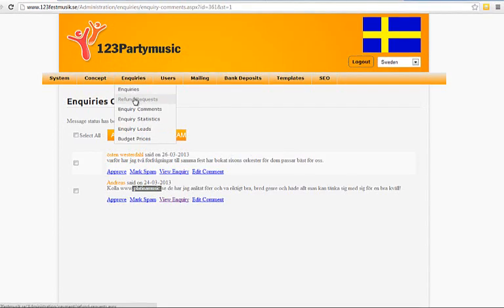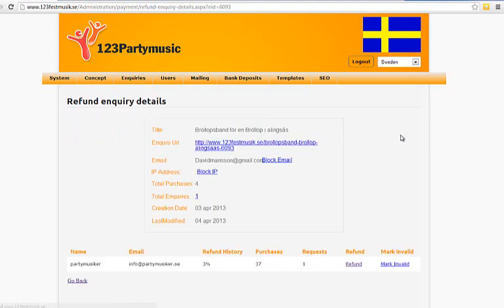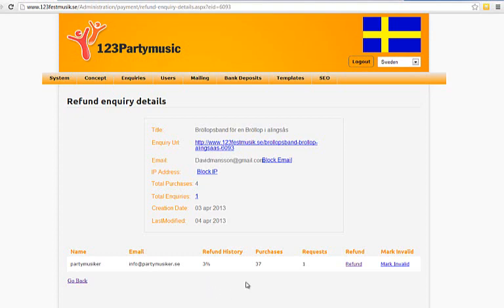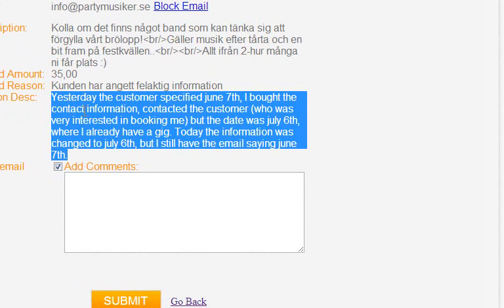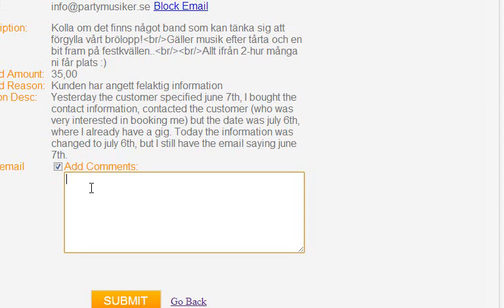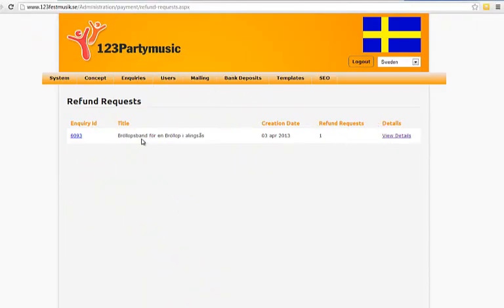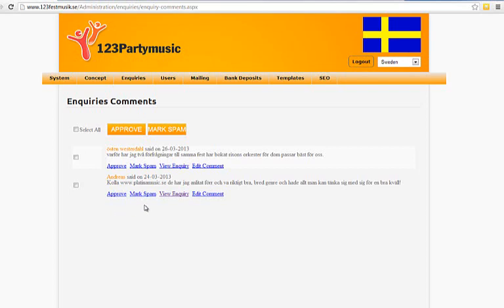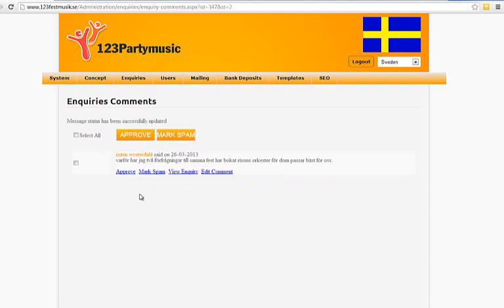nina12345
Nina guide til refund request